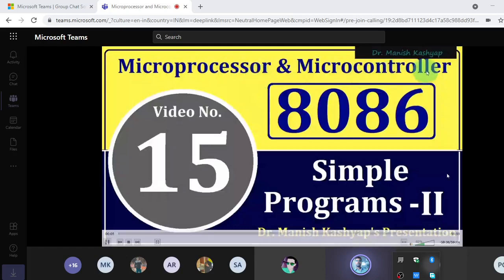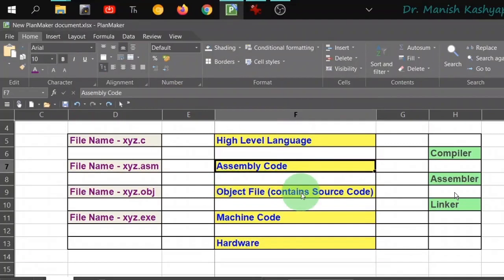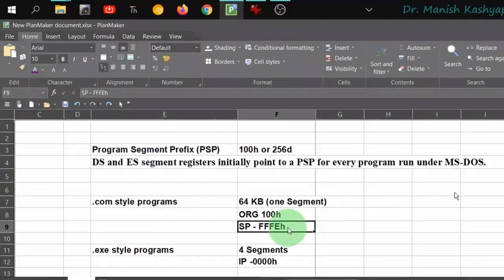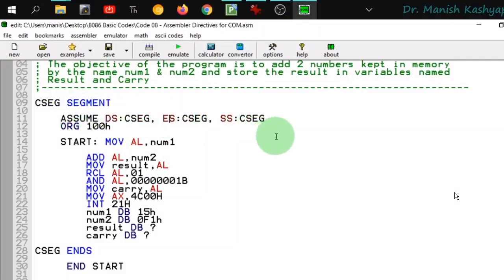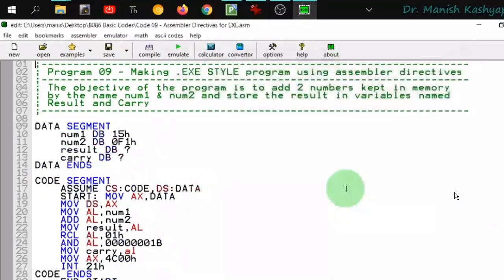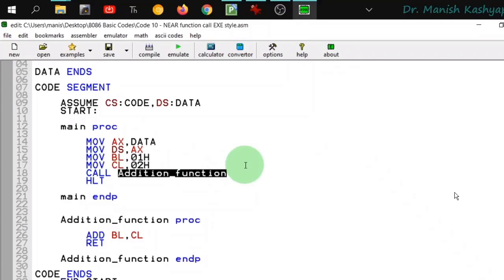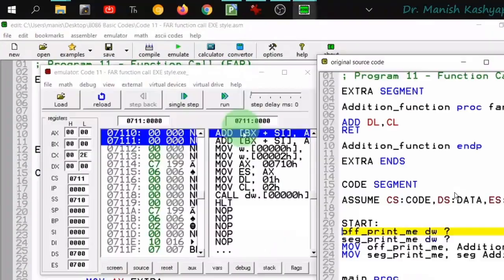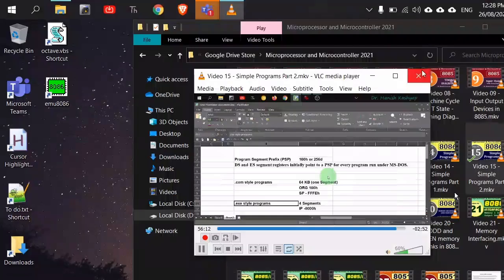lec 20 MPMC 2021 08 26 11 32 26